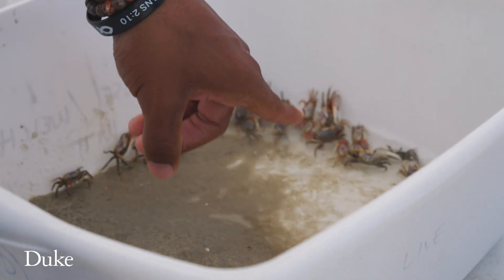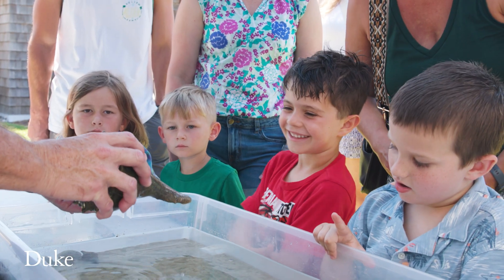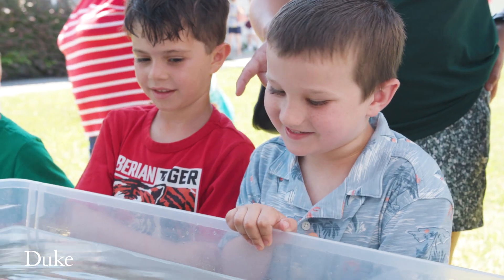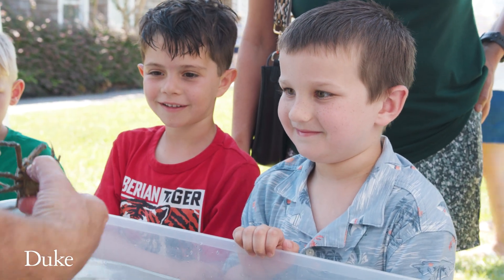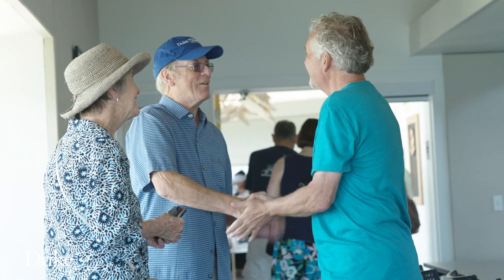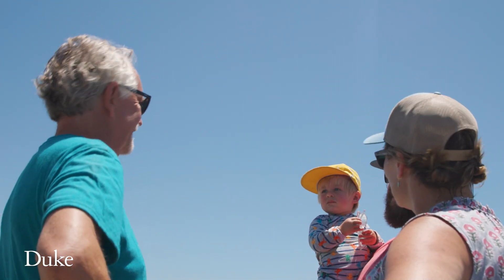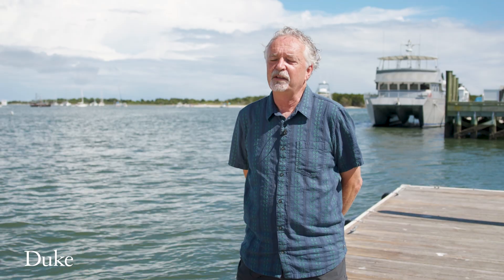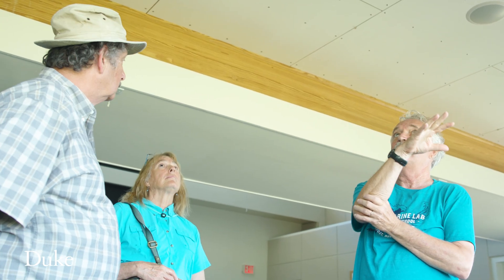Explore the Duke Marine Lab Annual Open House!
For the first time since 2019, the Duke University Marine Lab—located the Pamlico Sound on the coast of North Carolina in the town of Beaufort—opens its doors to the local community to share the oceanographic research conducted there. The Duke Marine Lab focuses much of its research on marine conservation, coastal resilience, production of energy, and how these factors impact coastal communities. Learn more about the marine lab and explore the annual open house!

Established in 1924 in Durham, North Carolina, Duke University is one of the world’s leading institutions for education, research, and patient care.

MB0190WDO4BXDNW